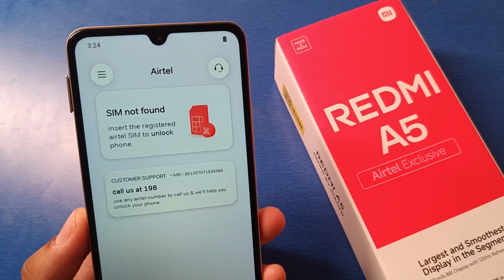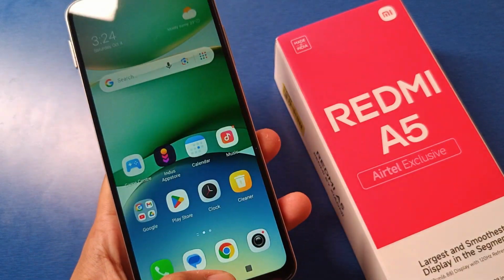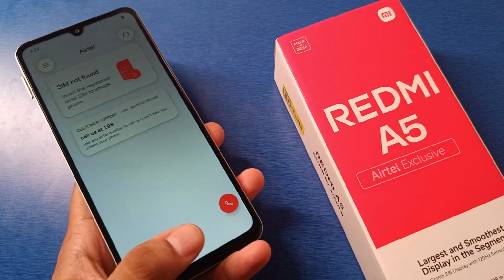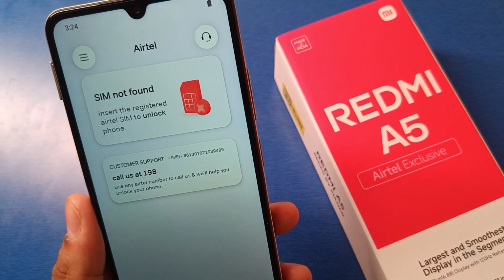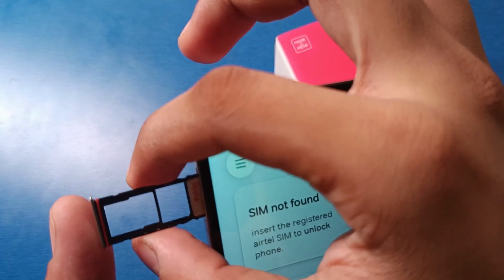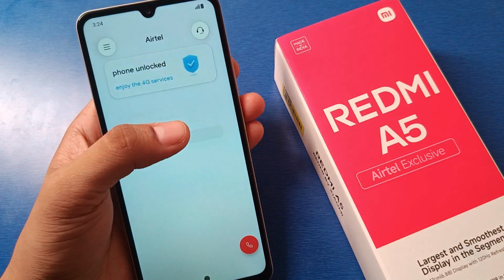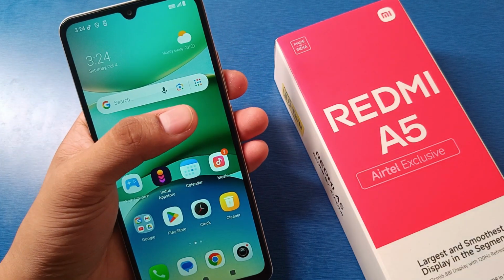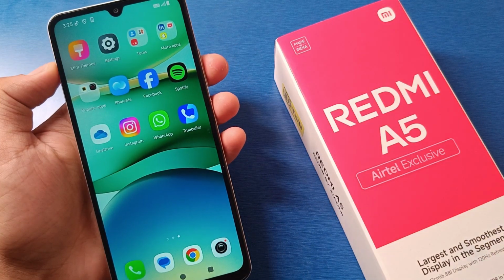Redmi A5: Fix Sim Not Found Problem | Redmi A5 locked with airtel prepaid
Redmi A5: How to fix Sim not found problem
Redmi A5 airtel lock
Redmi A5 locked with airtel prepaid
poco m7 5g airtel exclusive
airtel exclusive poco c71
locked with airtel prepaid means
Redmi A5  airtel lock tamil
airtel lock program Redmi A5
Redmi A5 airtel exclusive problem
poco c71 airtel
Redmi airtel locked phone
Redmi A5 problem
Redmi A5 unlock airtel
airtel exclusive Redmi A5 g
Redmi A5 airtel lock malayalam
Redmi A5 airtel lock remove